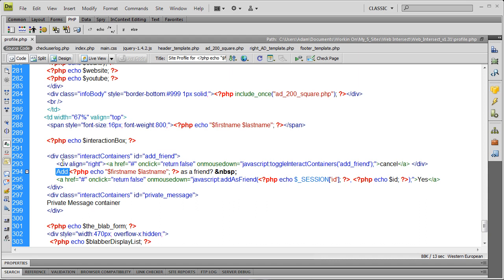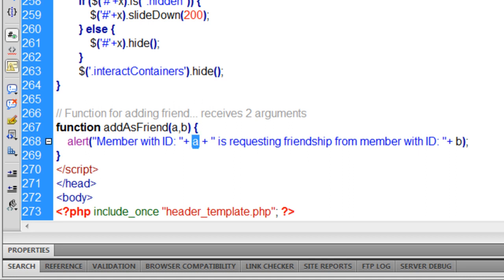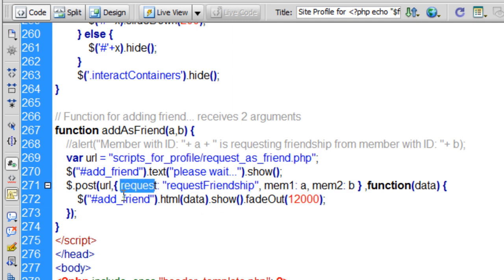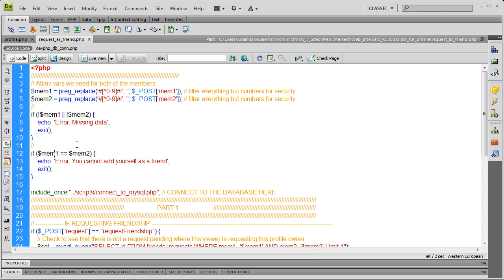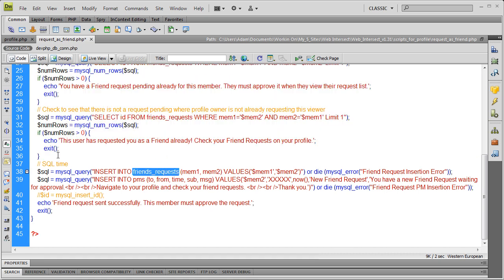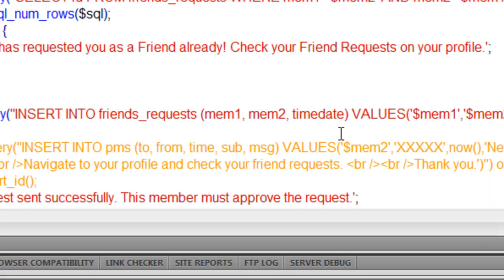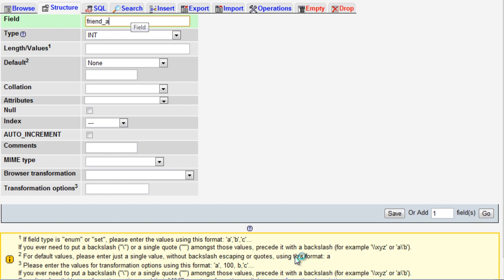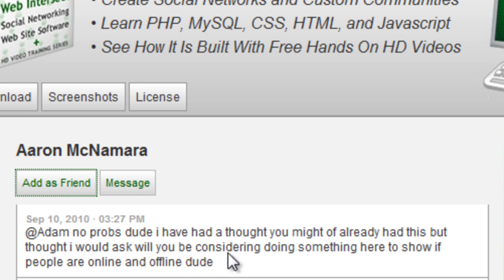Deprecated: 2/6 - Web Intersect Friend Add System Tutorial PHP jQuery MySQL Social Network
Learn to build a custom friend adding and management system for your website members using PHP, MySQL, and jQuery.